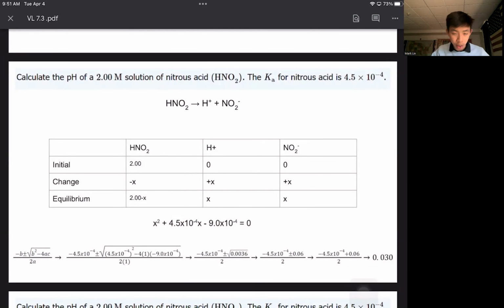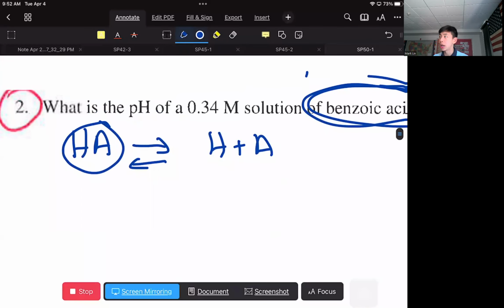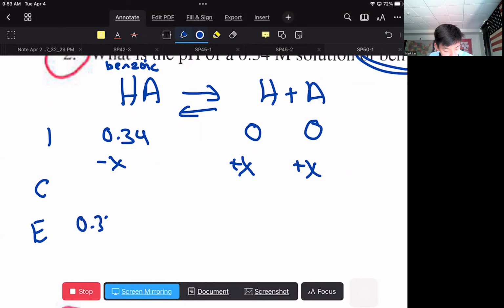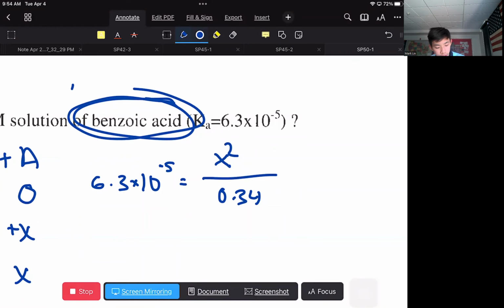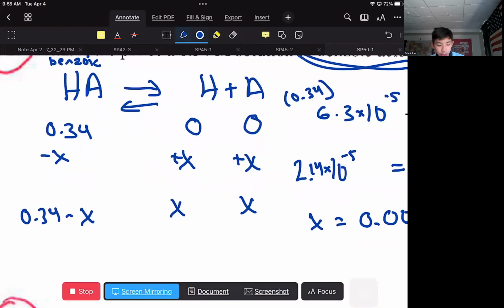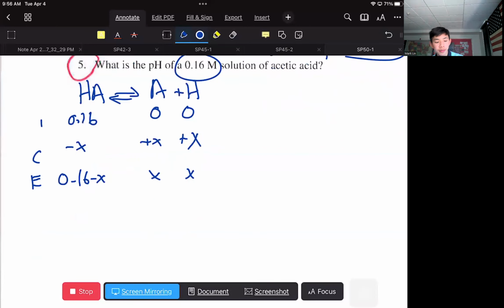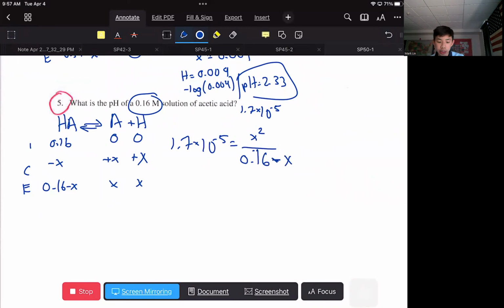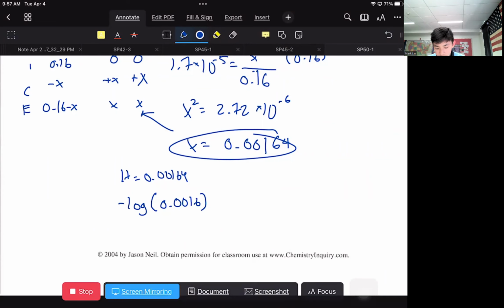skill practice 50